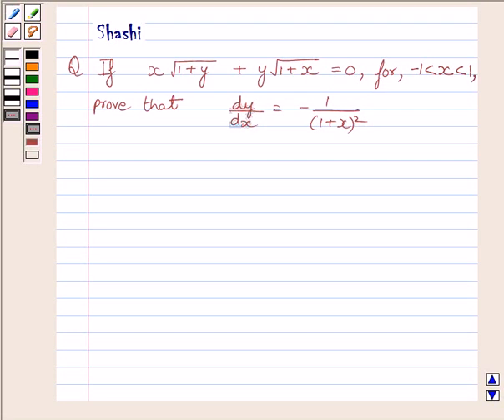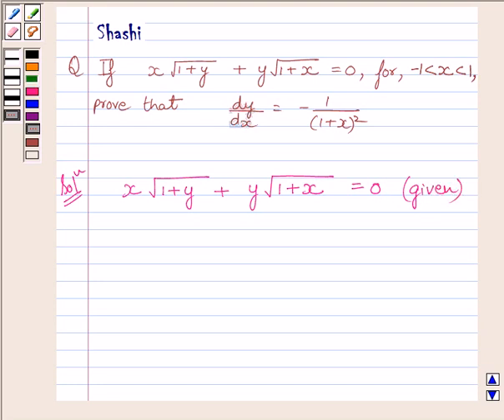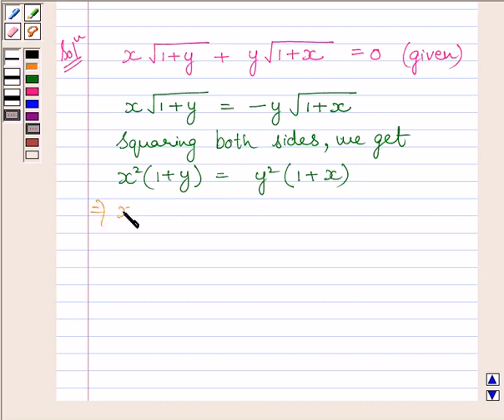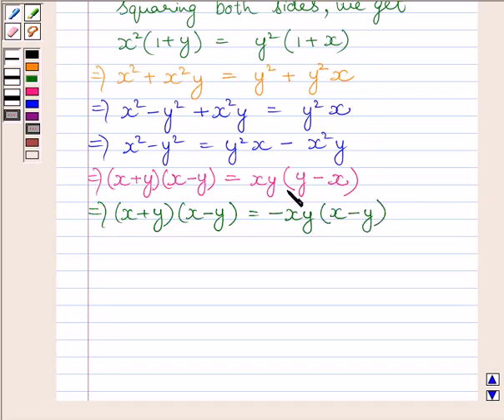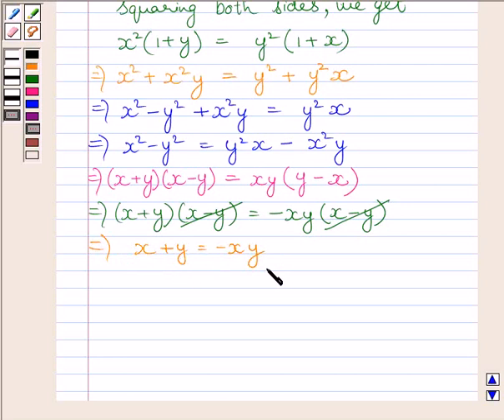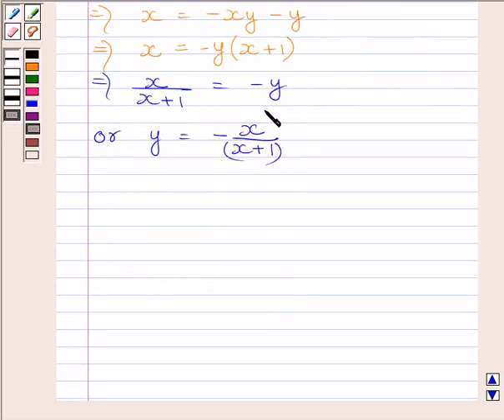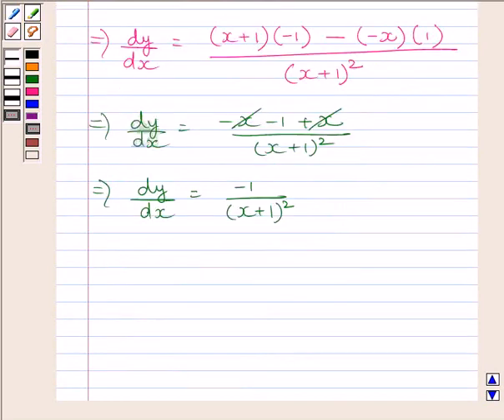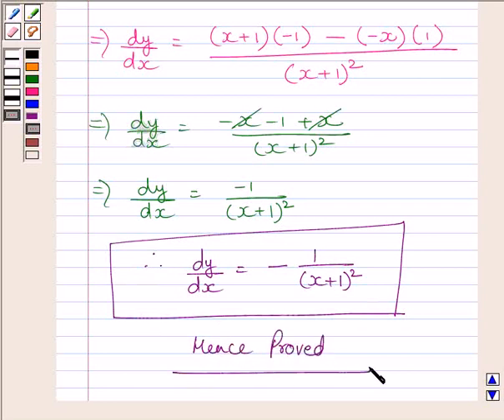Maths XII NCERT 2007 5 Misc 14